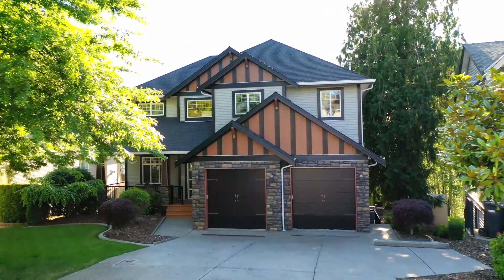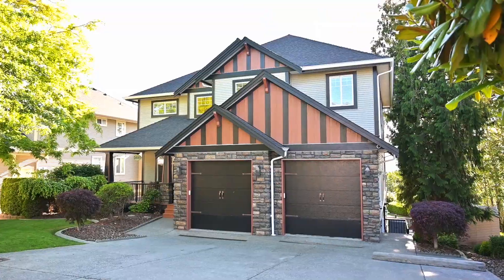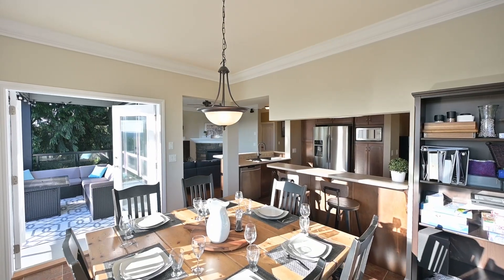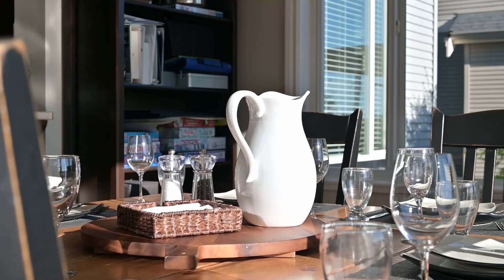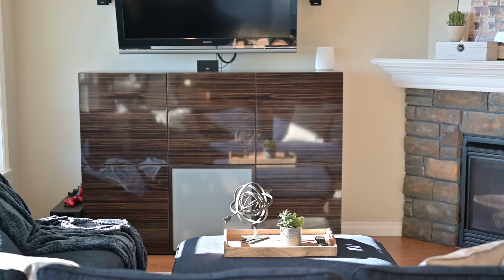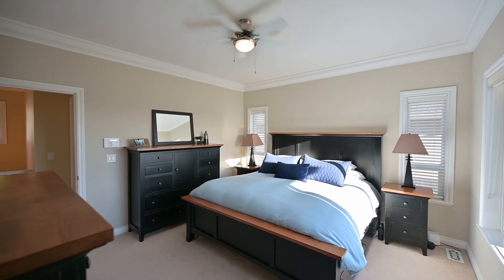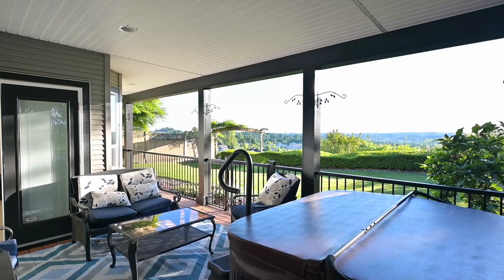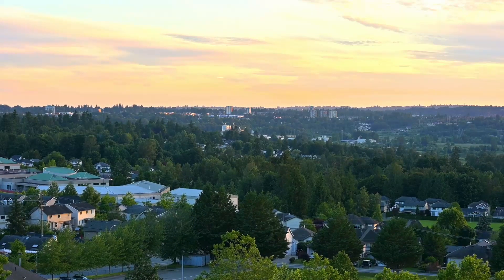SOLD! 3889 Kaleigh Ct, Abbotsford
SOLD in 8 Days, 109% of List Price!
Sandy Hill jackpot!! This custom built, one-owner home boasts 6 beds, 4 baths & over 4,350 sq. ft. of luxury living on a 7400 sq. ft. lot with STUNNING panoramic views and sunsets!! Quality built by All-City Construction, this home was built as a two-family residence w/incredibly luxurious 1 bdrm LEGAL SUITE w/private covered patio & hot tub. Upstairs are 5 bedrooms, formal living/dining areas, huge deck, and fantastic yard with amazing views. Many custom features including 9' ceilings on every floor, 2x6 construction, 20 x 20 bunker, heatpump w/AC, hot water on demand, 200AMP service, Centra LowE windows, all new paint inside & out. There is nothing to do but move in and enjoy. Walking distance to all schools public and private, this is the best home on one of the best streets in Abby!

3889 Kaleigh Ct, Abbotsford BC V3G 3E3
Gelderman.ca Real Estate Team
RE/MAX Aldercenter Realty